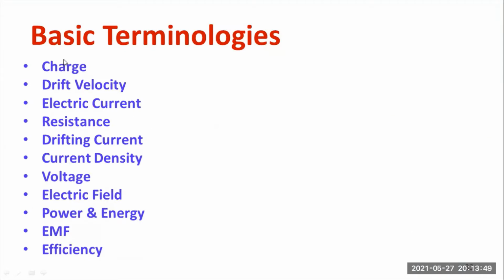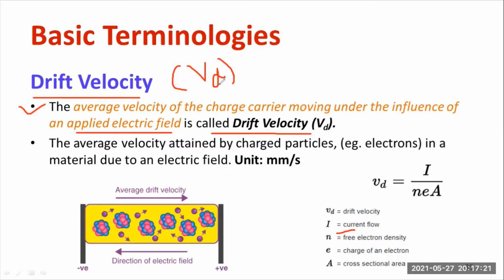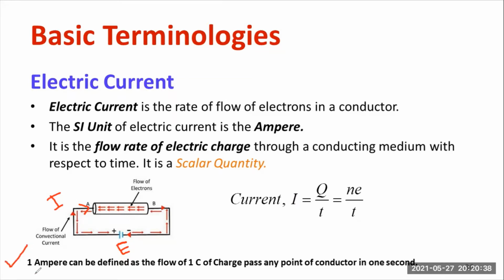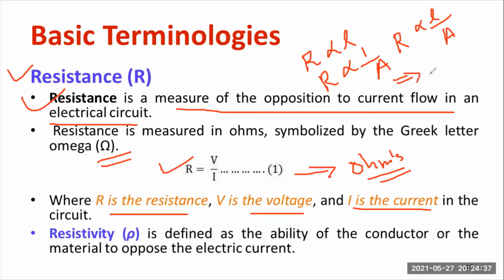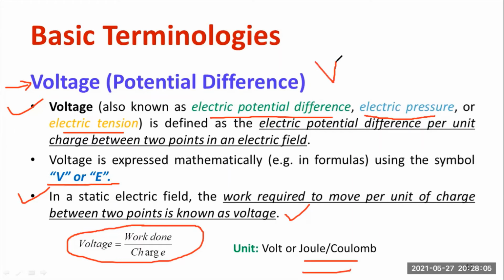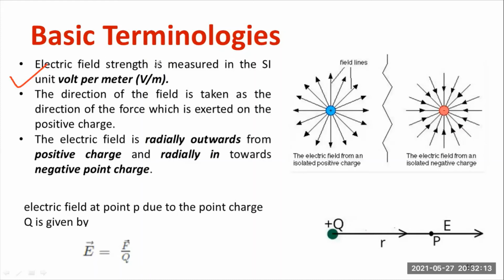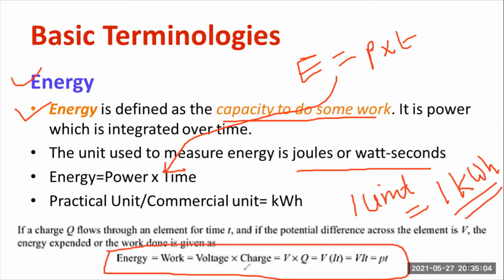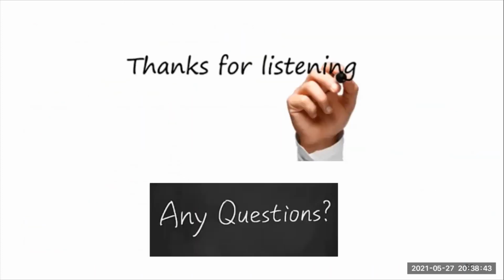Basic Terminologies of Electrical Engineering|Current|Voltage|Power|Energy Electric Field|Definition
Dear viewers,
In this session, I have explained the basic terminologies such as Current, Voltage, Charge, Power, Drift Velocity, EMF, Conductance, Resistance, Resistivity, Energy, Efficiency, etc.
I am sure that you will get familiar with Electrical Engg. once you listen to this video. I would like to share the previous video. Kindly find out the link given below:

Module 2: Single Phase Circuit & Three Phase Balanced Circuits

Module 3: Single Phase Transformer & Domestic Wiring

Happy Learning!